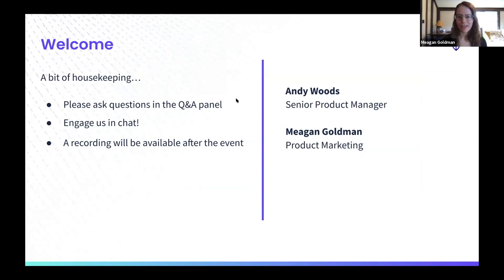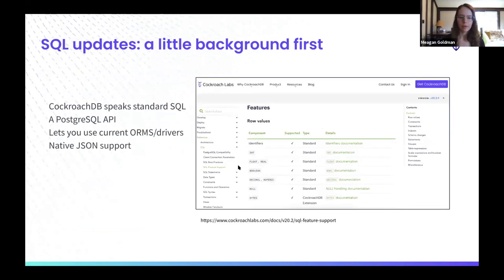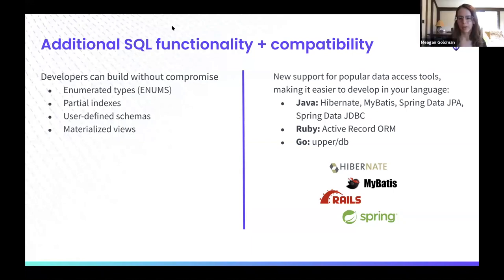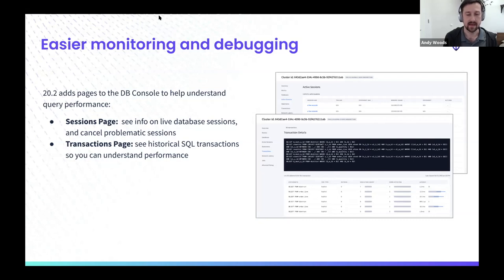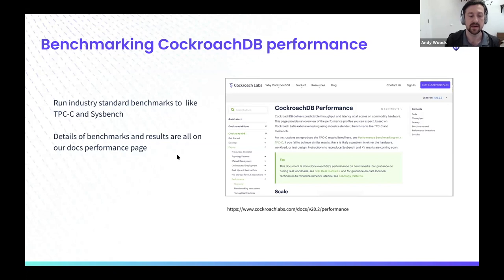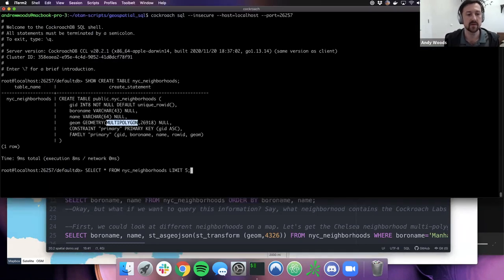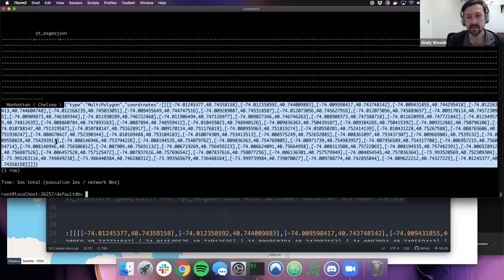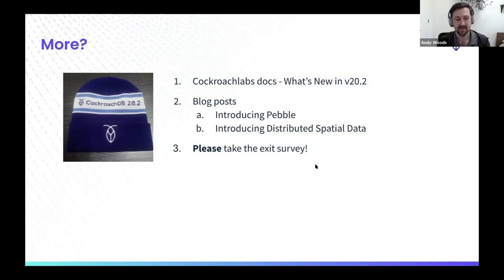CockroachDB 20.2: Spatial Data | Kubernetes Operator | Backup & Restore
CockroachDB 20.2 is the newest, and largest ever, release of CockroachDB. It includes support for spatial data, a Kubernetes operator, and free Backup and restore amongst many other exciting open-source features.